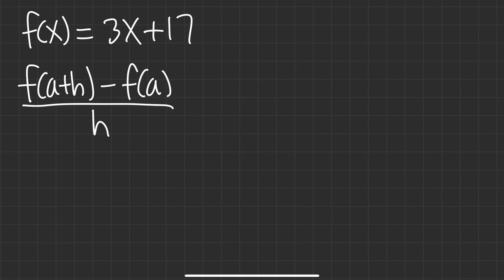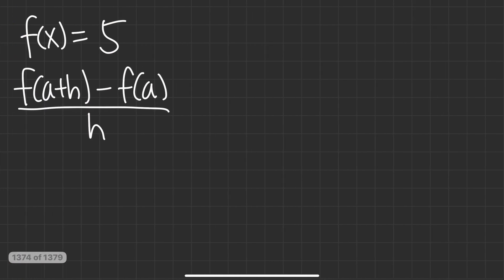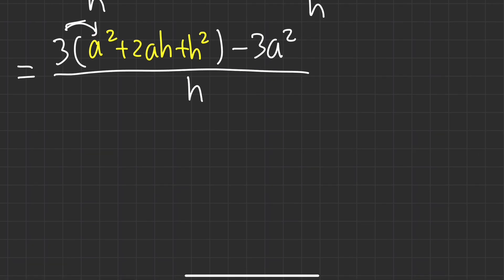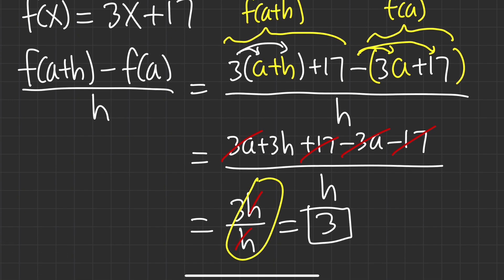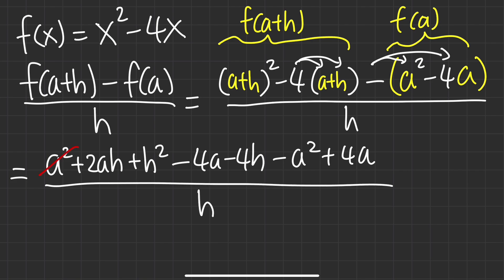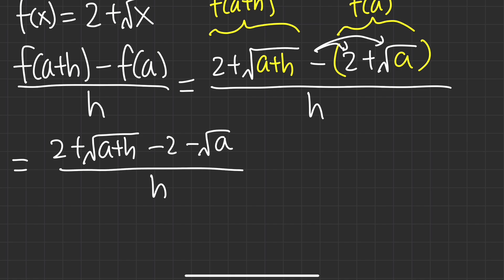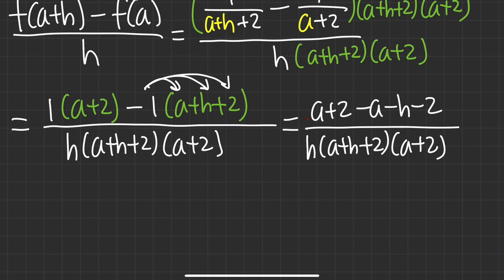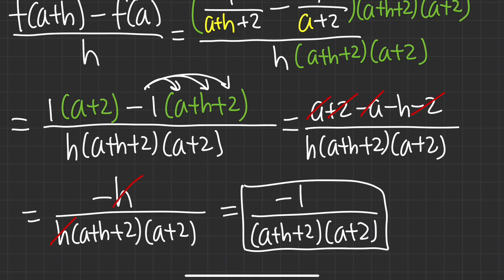How to Find the Difference Quotient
Precalculus tutorial on how to find the difference quotient of a function. We will cover 6 examples, including linear, constant, quadratic, square root, and rational functions.